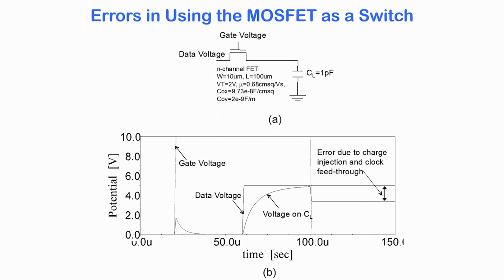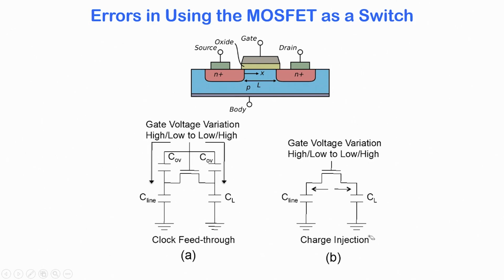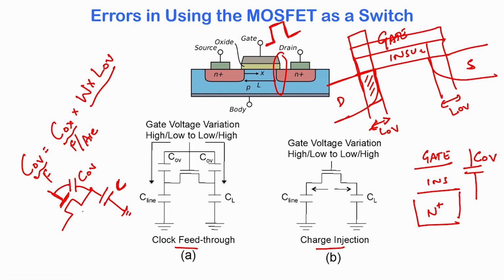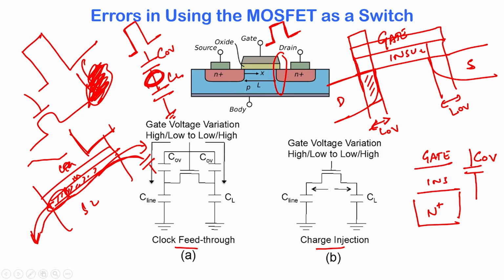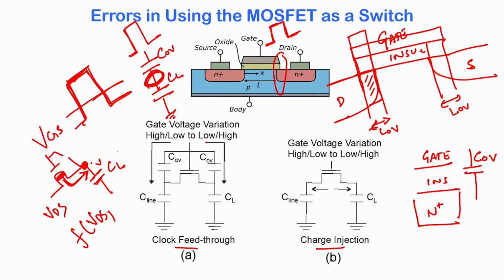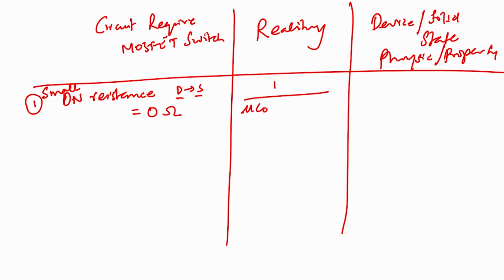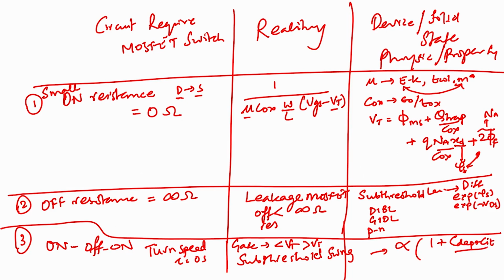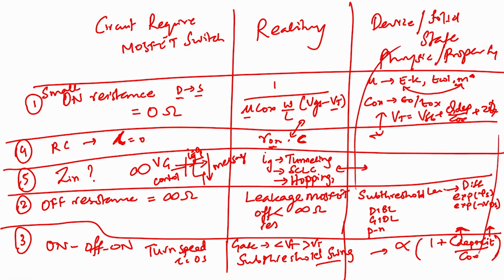MOSFET as a switch - Continued#ch19